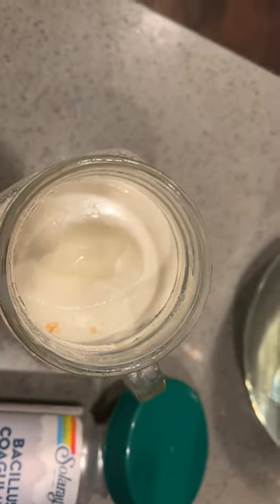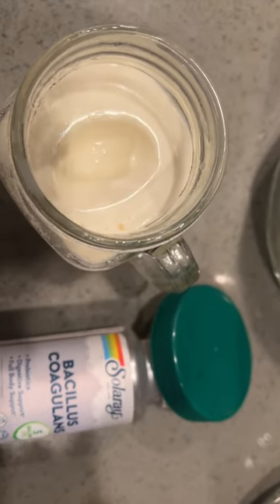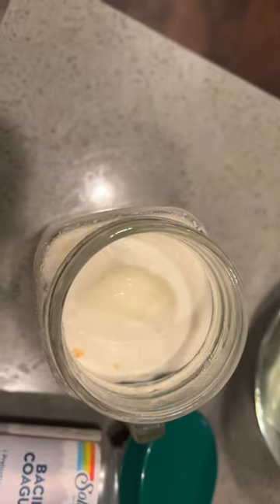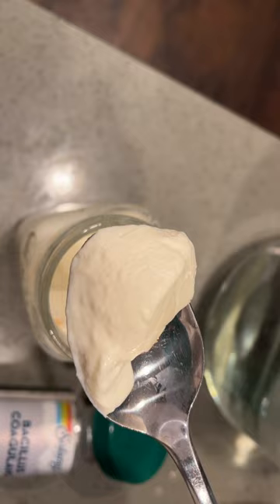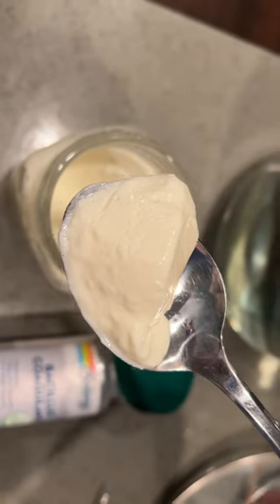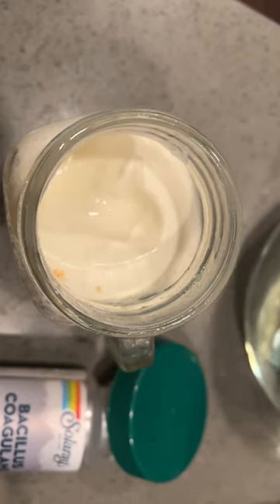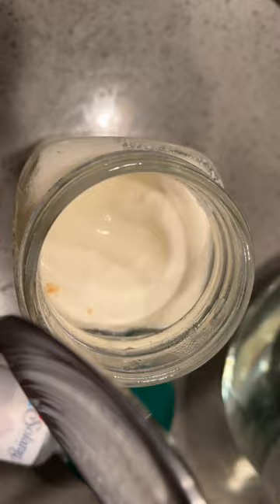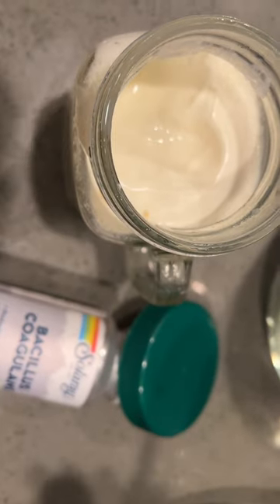Making "Yogurt" from Bacillus Coagulans capsules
Urolithin A has some purported anti-aging benefits, including removing old mitochondria and promoting the production of healthy new ones. See this study: "Urolithin A as a Potential Agent for Prevention of Age-Related Disease: A Scoping Review"

However, it's expensive, and some people don't like buying it because the Mitopure brand, which manufacturers it (then sells it to different companies) is a subsidiary of Nestlé, a brand I'm personally boycotting.

I experimented last night with making my own UA "yogurt", starting with some organic half-and-half (1/2 whole fat milk, 1/2 light cream), a tablespoon of inulin and three or four capeules of Solaray Bacillus Coagulas, fermented overnight at about 102 degrees F.

Researchers have found that if our gut is populated with the right strain of BC, and we then eat some pomegranate or another source of ellagic acid, our bodies will make their own UA.

Will the conversion of ellagic acid into UA work with the Solaray product? I'm not sure, actually, as there are several strains of BC, but I'm hoping it will. I can say that the yogurt is delicious, mild flavored, slightly sweet and slightly tart and very easy to make.

Eating the yogurt should, in any case, help populate my gut with a probiotic which has been found to have many support mitochondrial health.